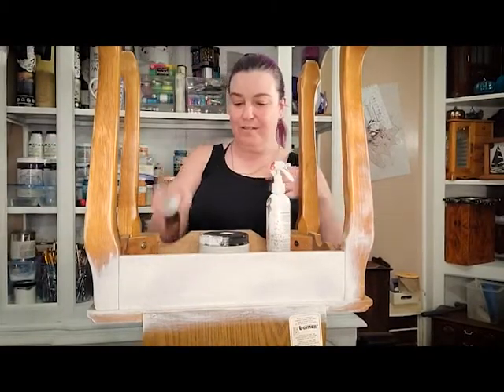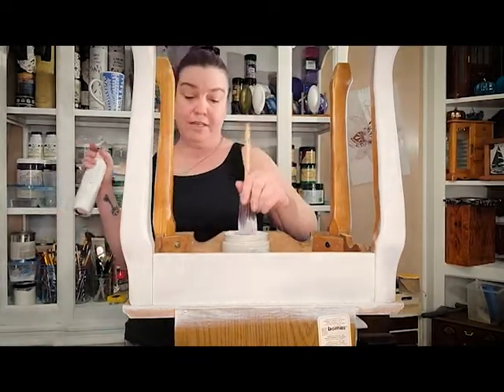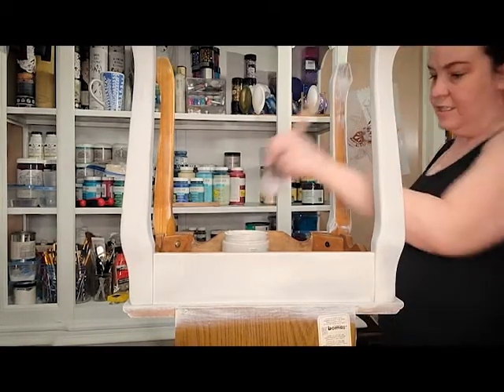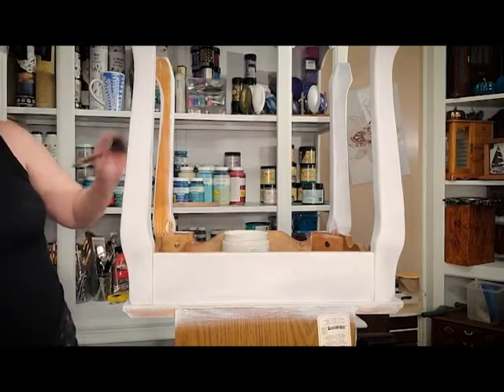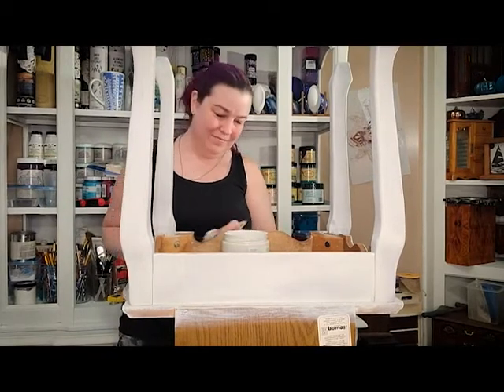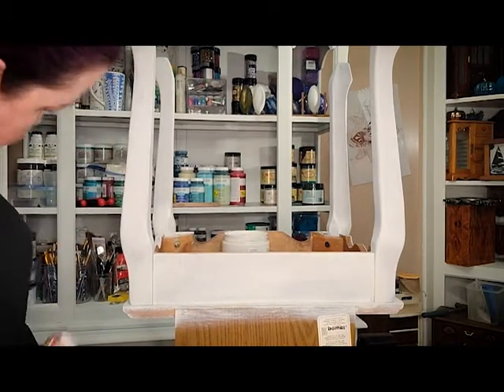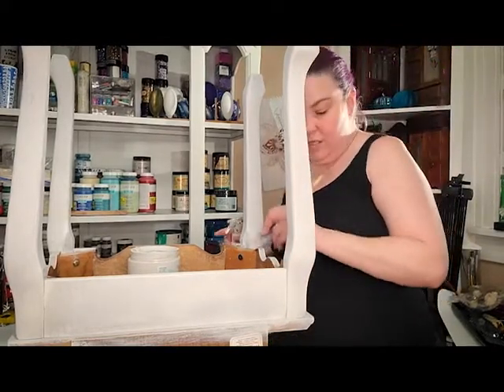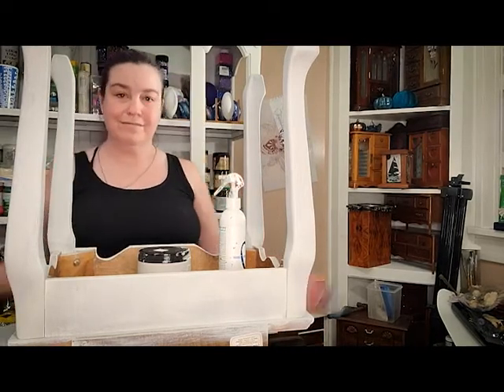Bohemian Jewelry Armoire Base Coat 1 (The Legs - Real Time)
Video 1 of 2 uploaded today.   This video is in real time with commentary, only sped up when I was not talking about what I was doing.   I will also be uploading a second video that is a speed paint and voice over style and I would love to hear which you like better.  I'll be linking them together in each video.

Tools Used:

Dixie Belle Silk - Oyster
Colorantic synthetic paint brush (it is well loved but it works well)